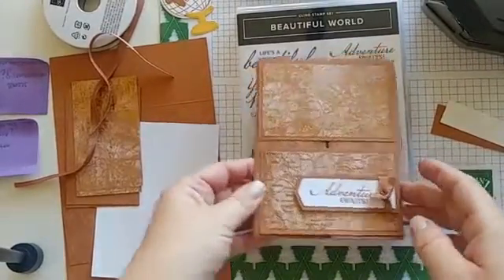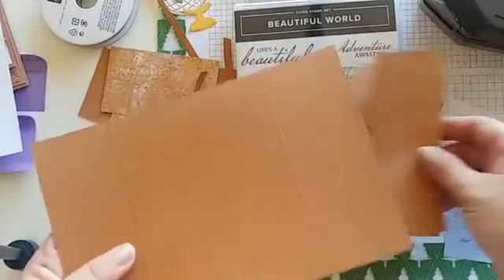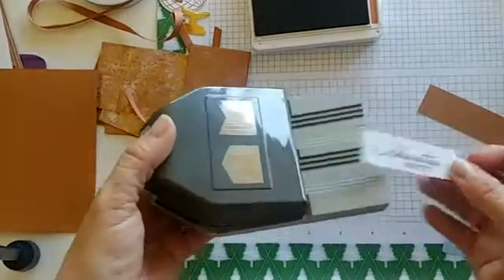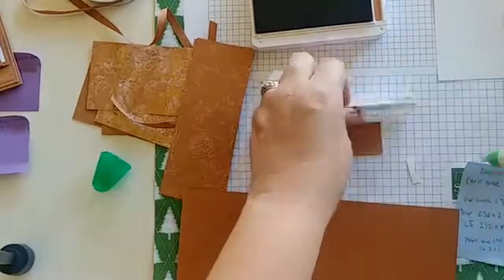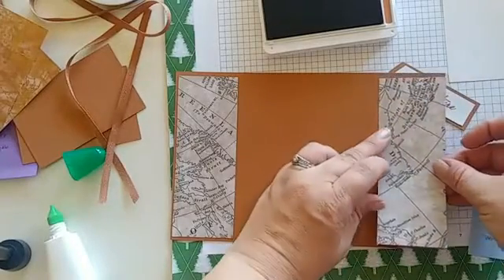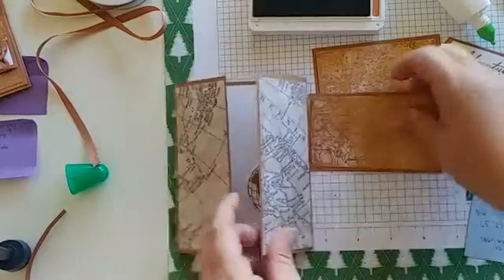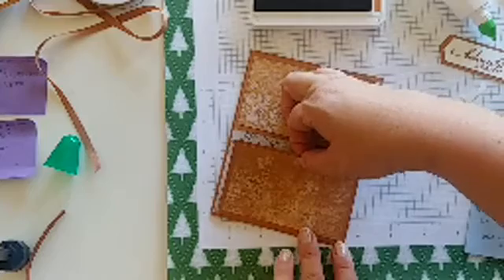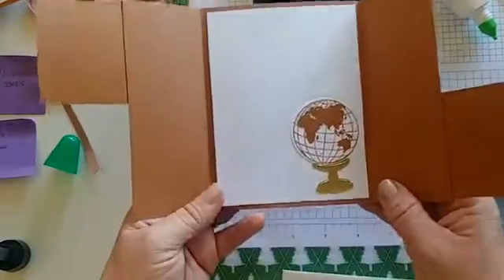Beautiful World Double Gate Fun Fold Card using ©Stampin' UP! products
Watch me LIVE every Friday at 4 pm PT on my Facebook page, The Joy of Stampin' with Rachael.